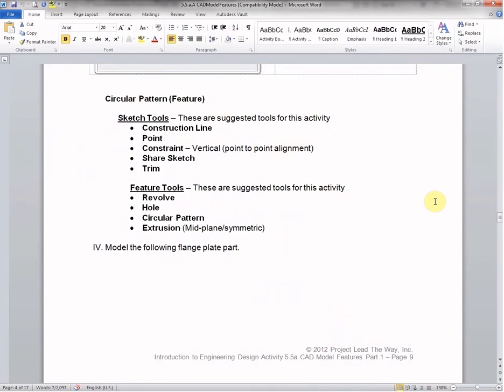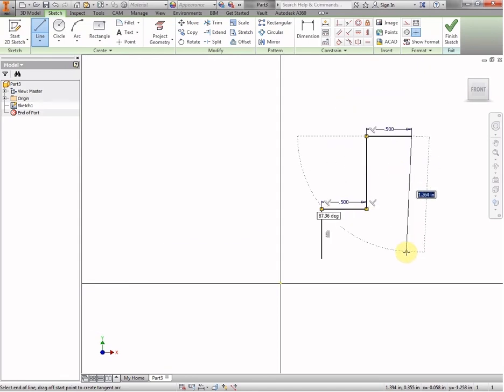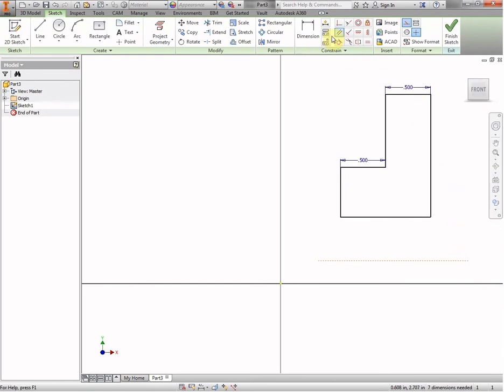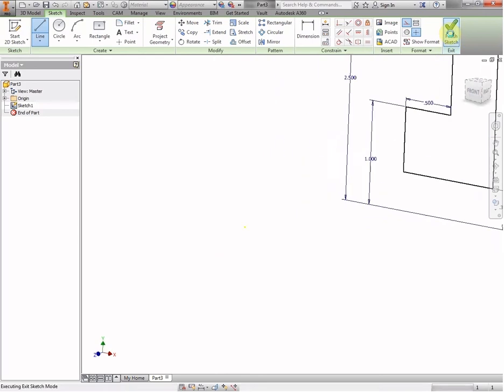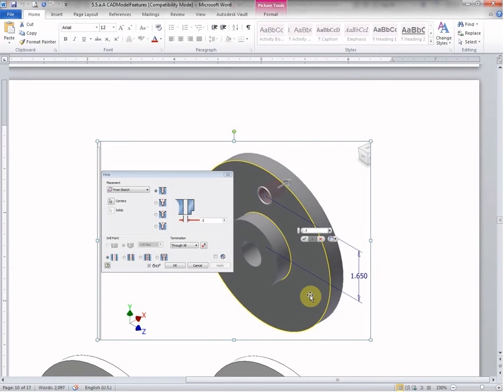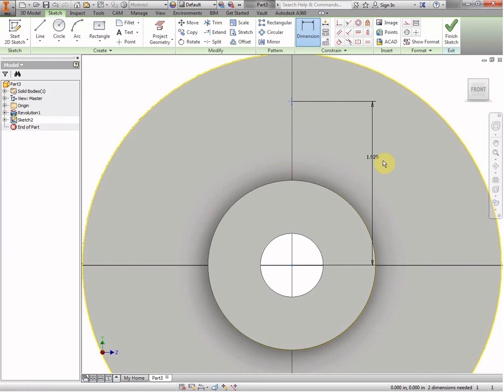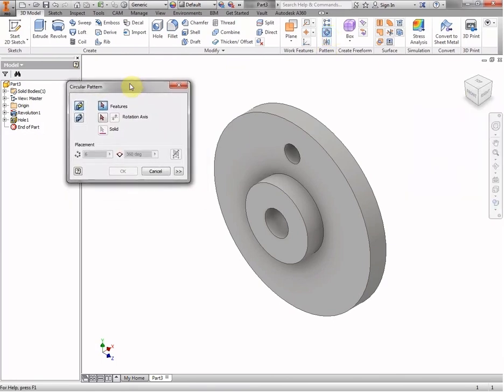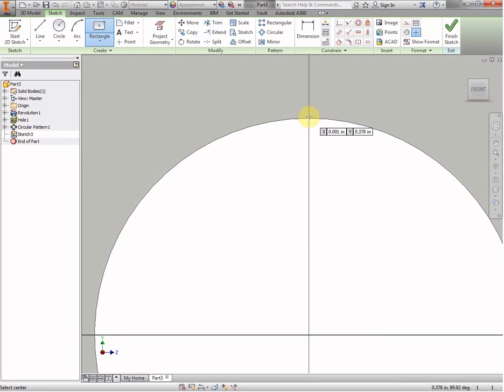Act 5.5a Circular Pattern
Video instruction on the creation of the 5.2a part, Circular Pattern. Perfect for the Design and or Engineering student.